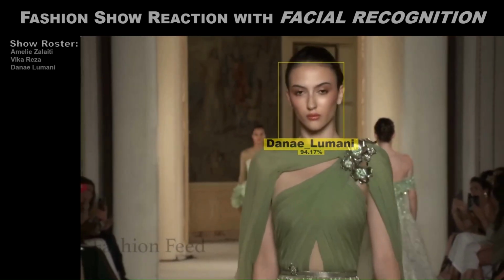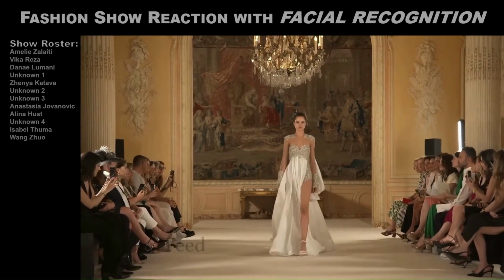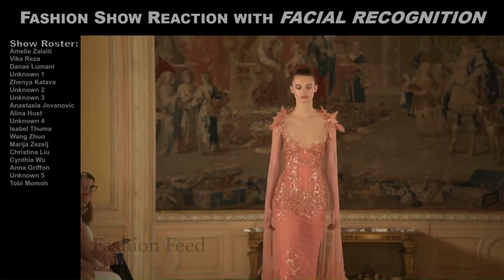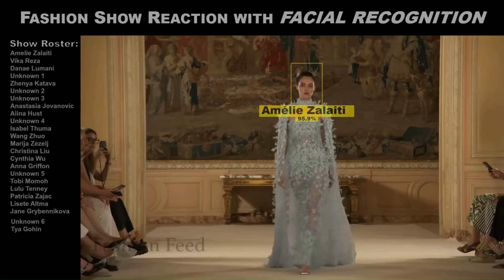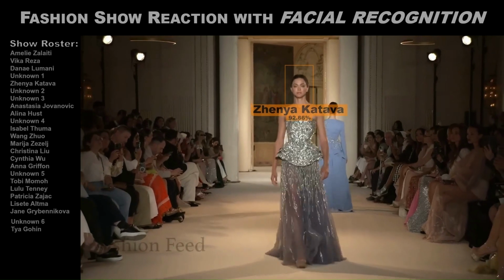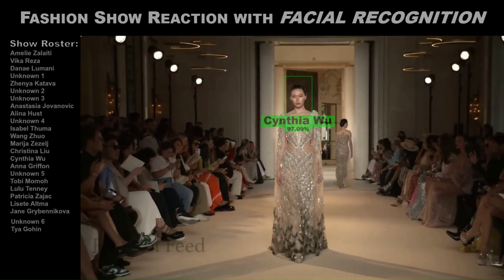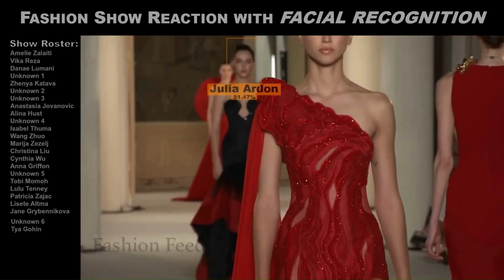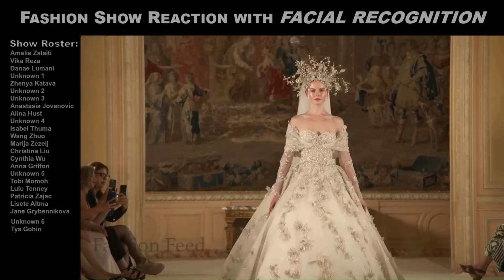Tony Ward | Haute Couture | Fall/Winter 2024/25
For our Tenth Episode we react to Tony Ward's show for his Fall/Winter 2024 haute couture collection. This was our worst performance video so far as we have seven unidentifiable models.

Please comment if you like what we are doing here.

0:00 - Introduction
0:28 - Show Opens
0:47 - Her Honorable Mention
0:57 - UNKNOWN MODEL 1
1:10 - His Honorable Mention On UNKNOWN MODEL 2 Followed By UNKNOWN MODEL 3
1:33 - UNKNOWN MODEL 4
2:55 - UNKNOWN MODEL 5
3:55 - UNKNOWN MODEL 6
4:20 - BEST LOOK OF THE SHOW
7:24 - Red Looks
8:00 - His Honorable Mention
9:05 - Wedding Gown
9:15 - Parade